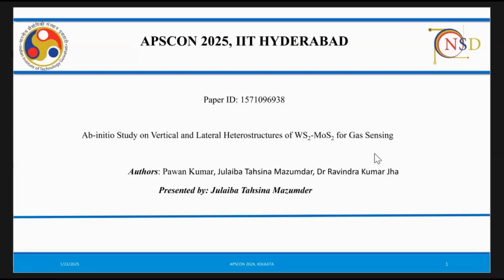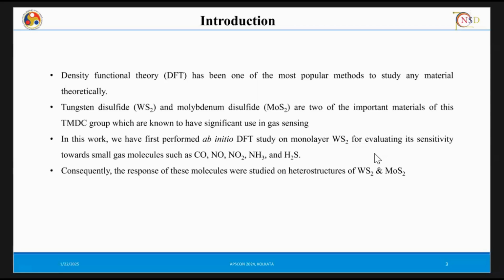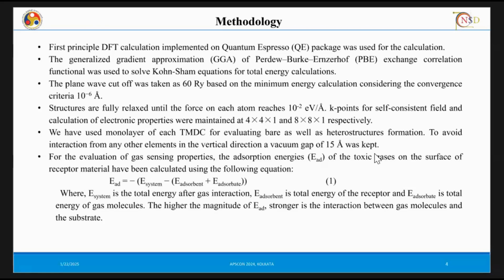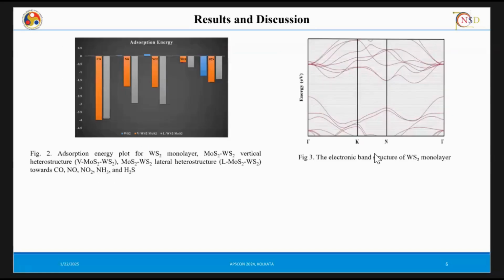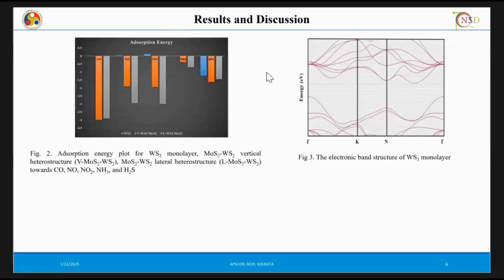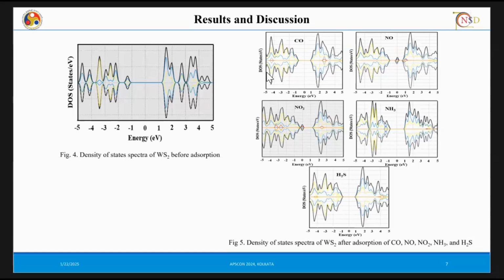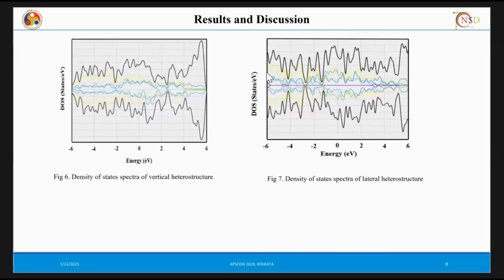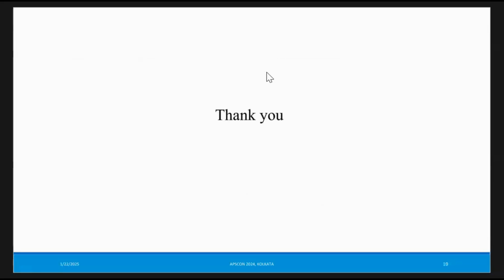Ab-Initio Study on Vertical and Lateral Heterostructures of WS2-MoS2 for Gas Sensing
Title: Ab-Initio Study on Vertical and Lateral Heterostructures of WS2-MoS2 for Gas Sensing
Author: Pawan Kumar (Indian Institute of Technology Guwahati, India); Julaiba Tahsina Mazumder and Ravindra Kumar Jha (IIT Guwahati, India)

Abstract: